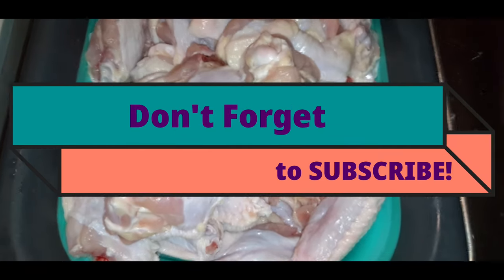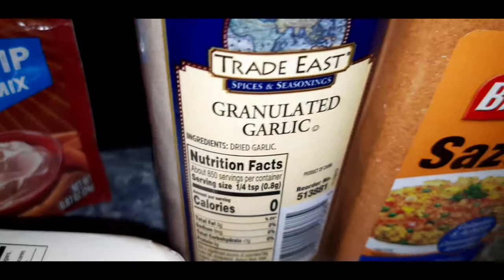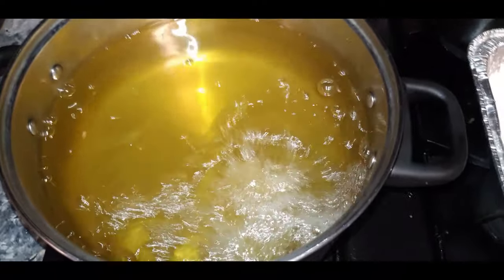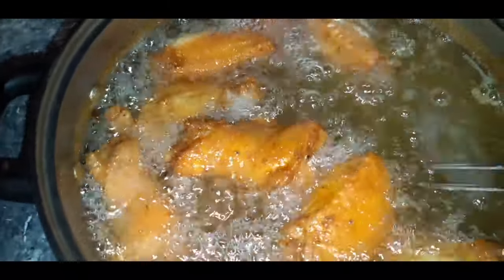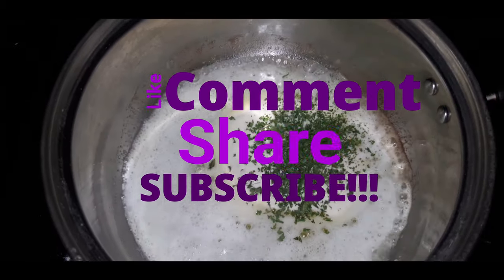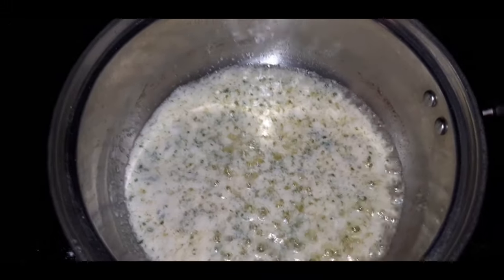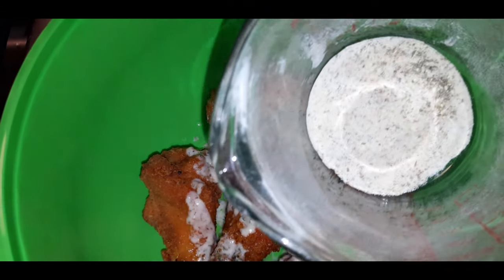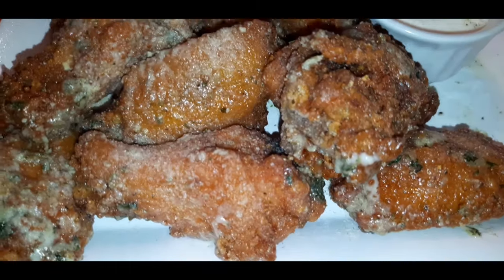SOUTHERN FRIED RANCH WINGS| MY WAY 💜👩🏾‍🍳 YAYA'S CATERING